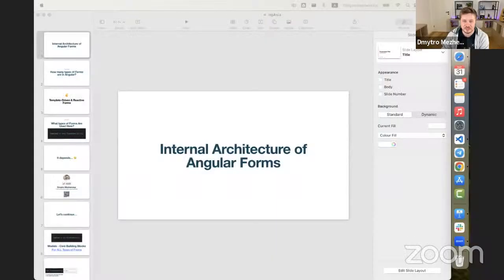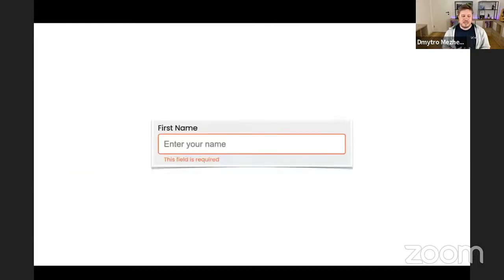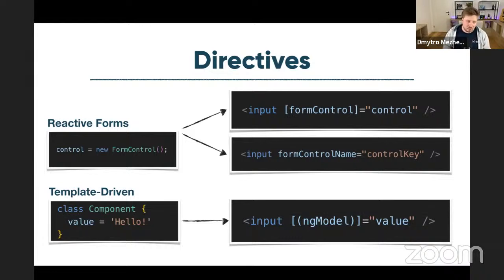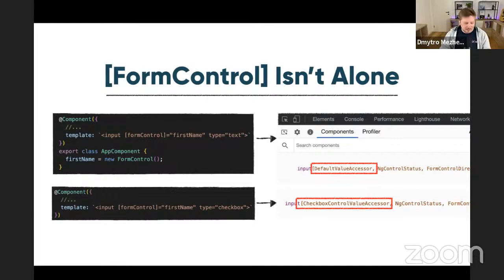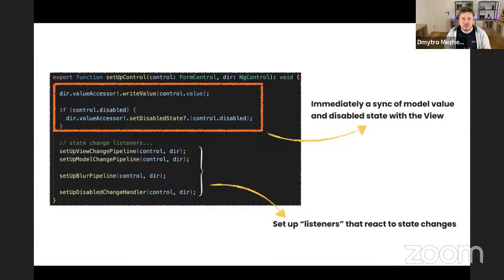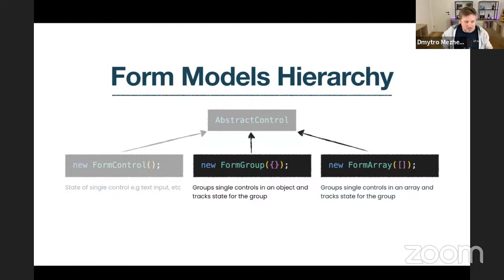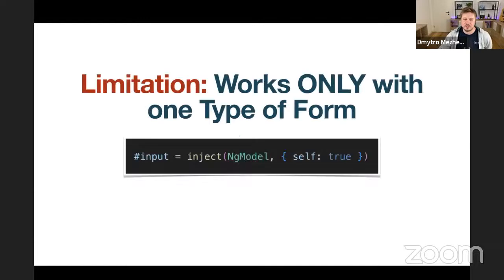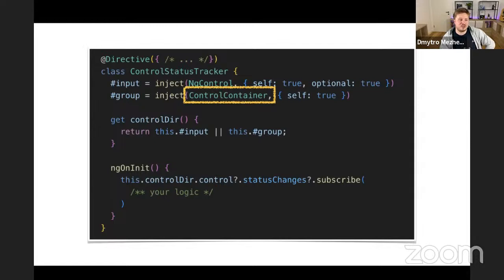Architecture of Angular Forms